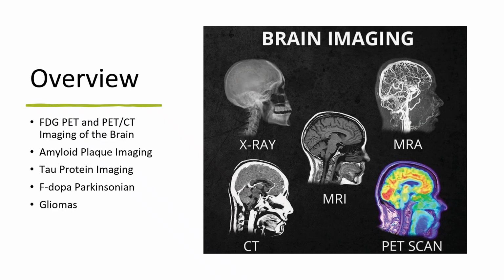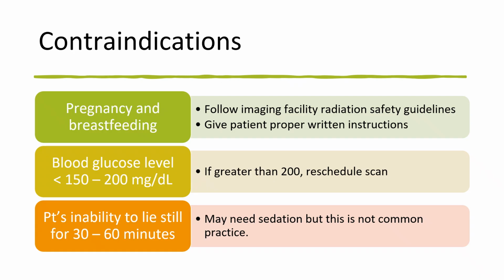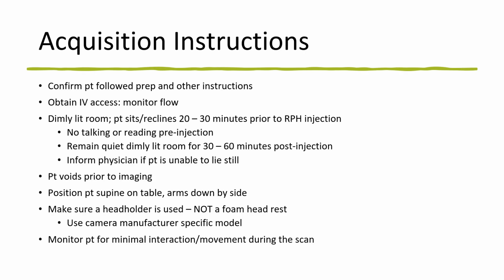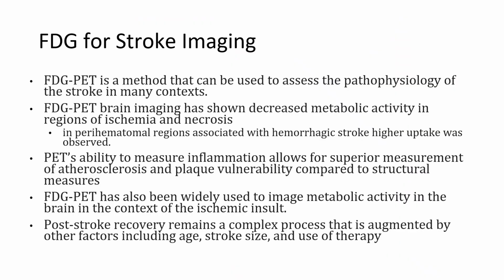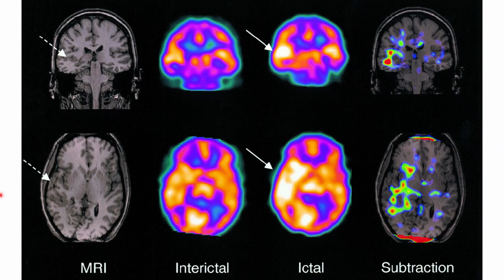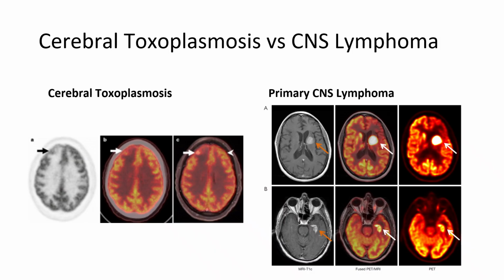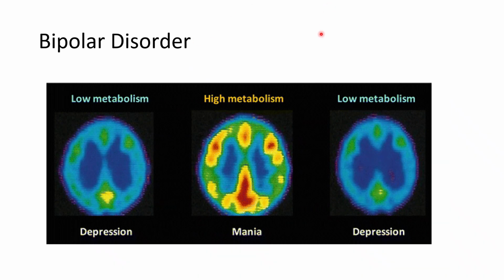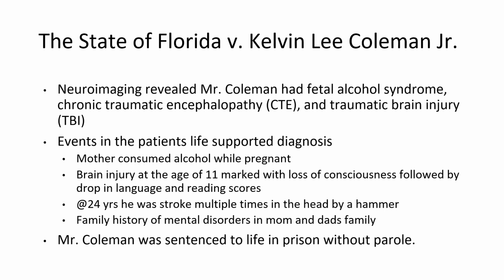FDG Nononcologic Neurologic Applications